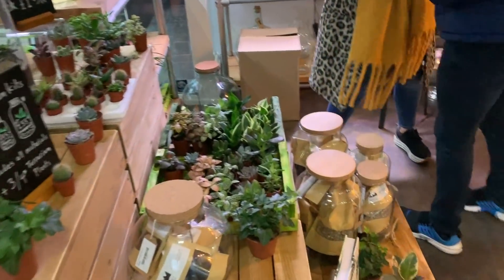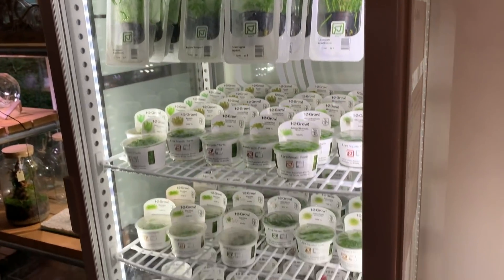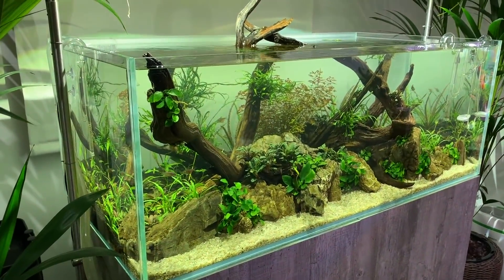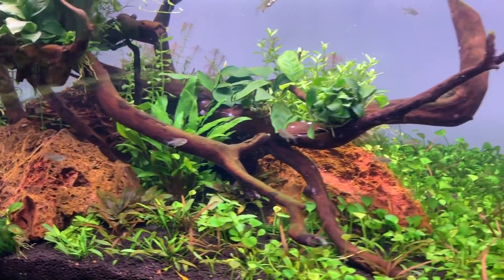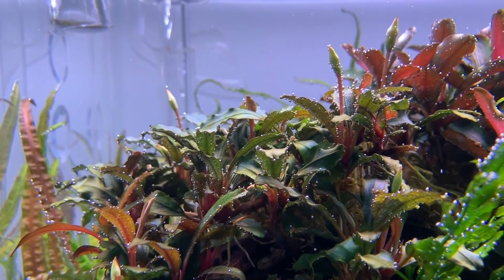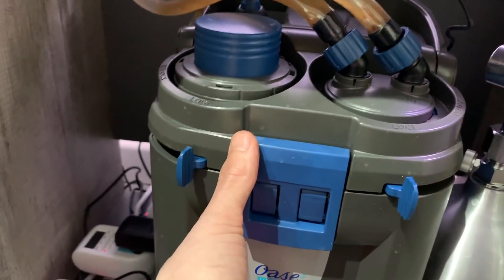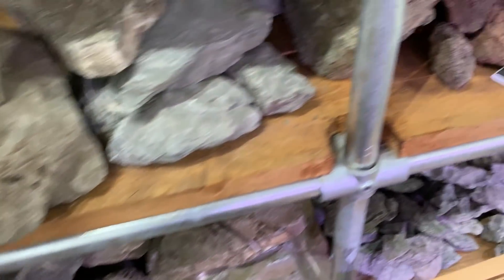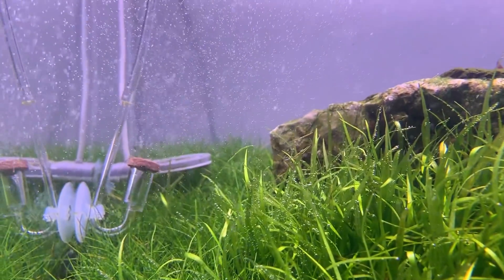Scaped Nature Aquascape Store - NOW OPEN!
A quick tour of Scaped Nature, a brand new aquascape store in Norwich, UK. This aquascaping shop has everything the planted aquarium and indoor gardening hobbyists needs, from aquatic plants to terrariums. Featuring loads of beautiful live inspirational displays with super friendly and knowledgeable staff. A visit is highly recommended!

George